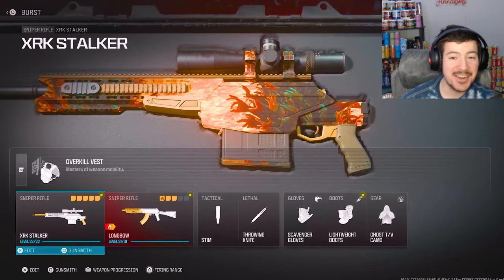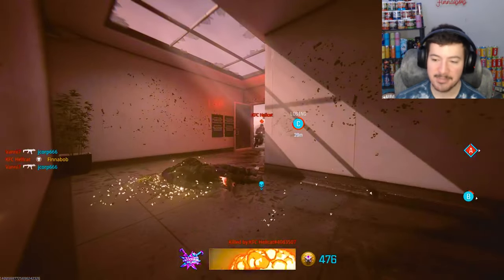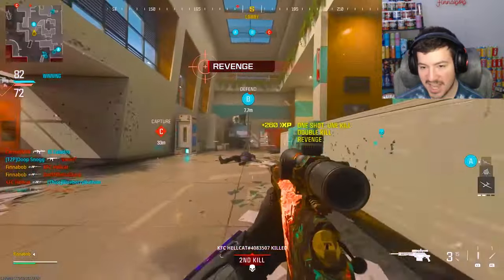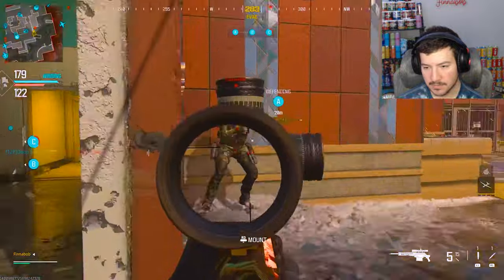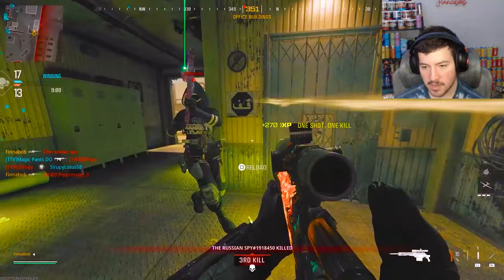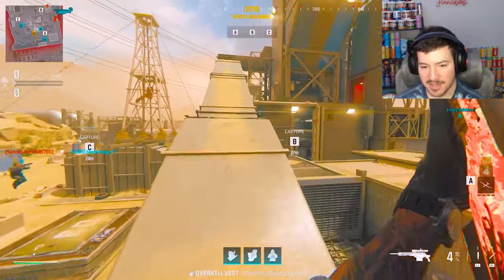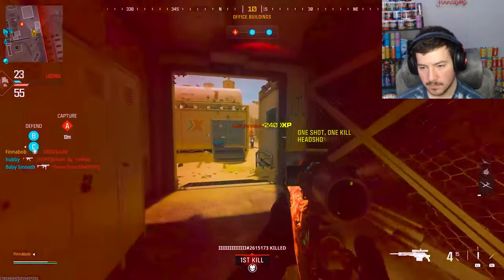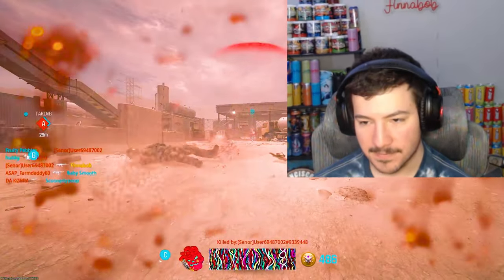I found my favorite Modern Warfare 3 SNIPER (XRK STALKER)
Today's video I use the old DLC gun in Modern Warfare 3, the XRK STALKER. This sniper is one of my favorite. very easy and fun to use and mess around with.